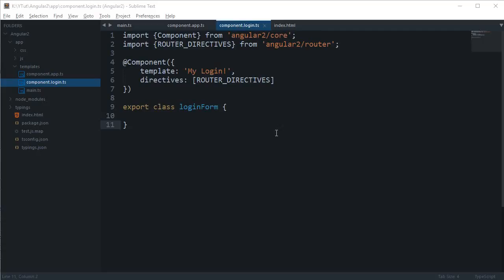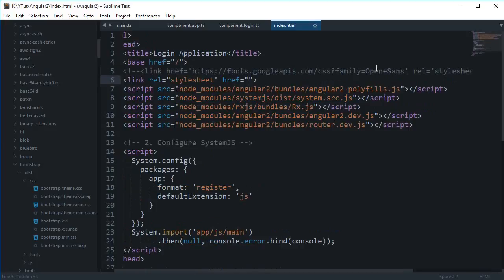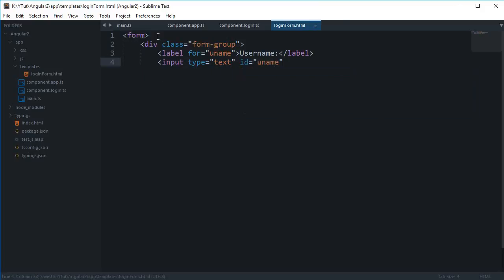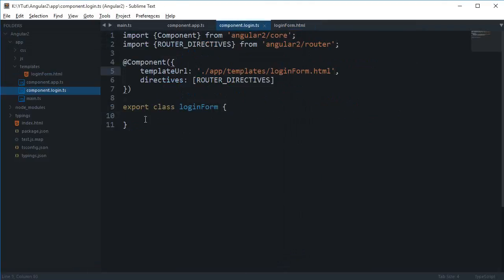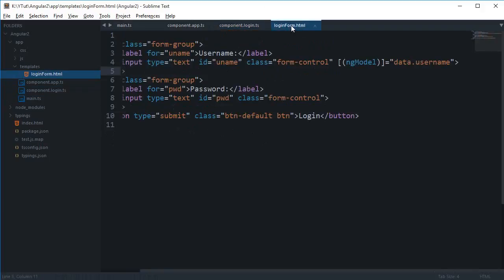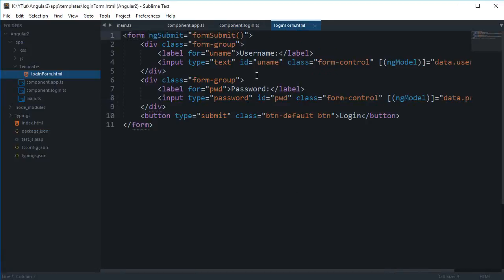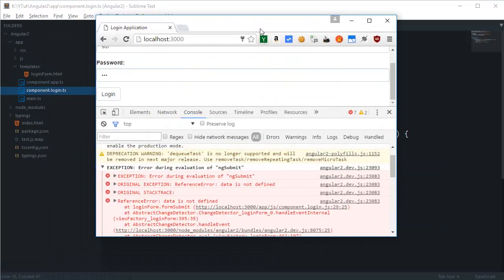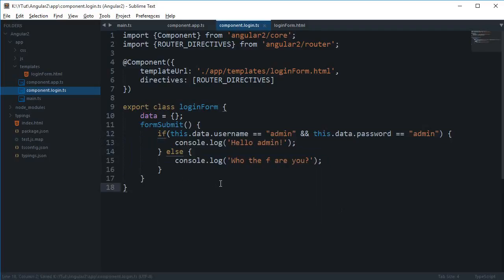21 Angular 2 Tutorial 21 Setting Up Login Form Login App YouTube